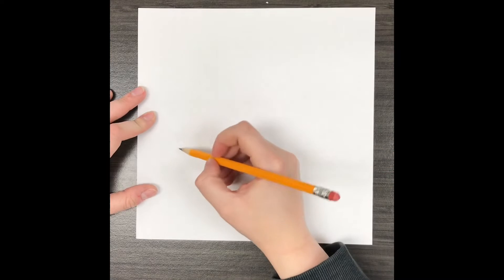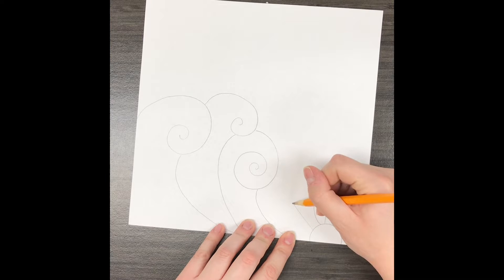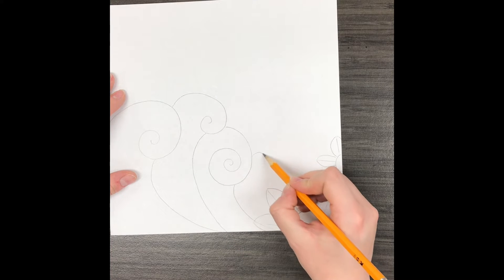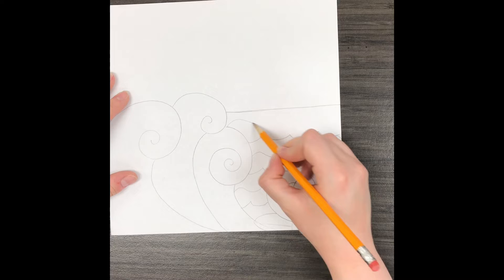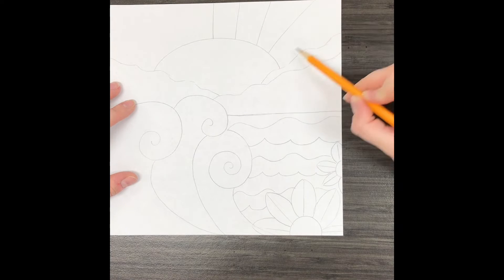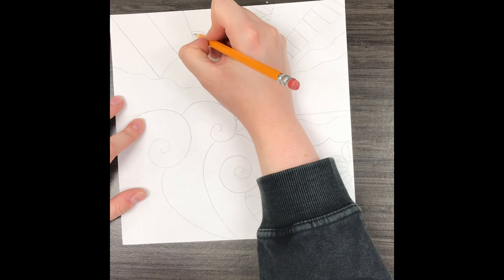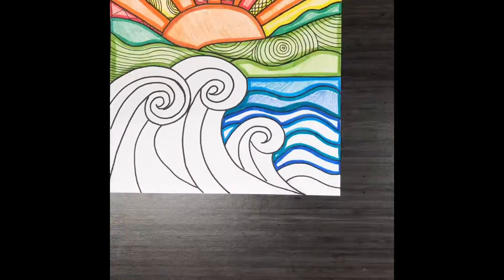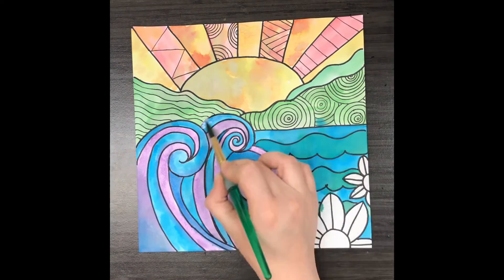Robin Mead landscape